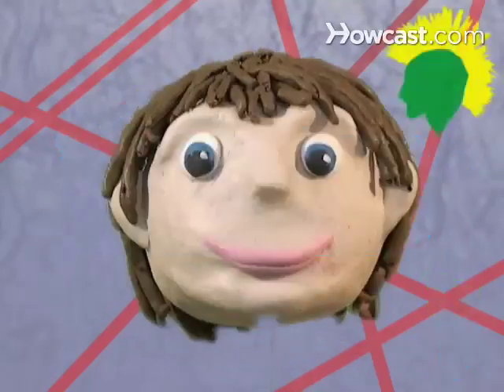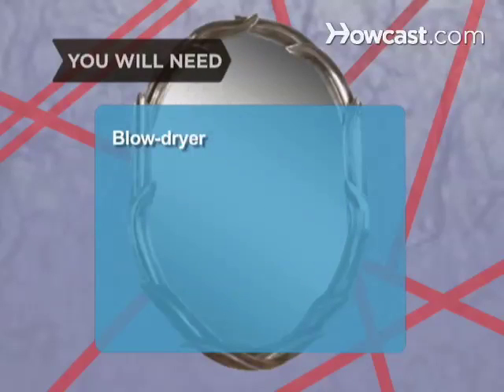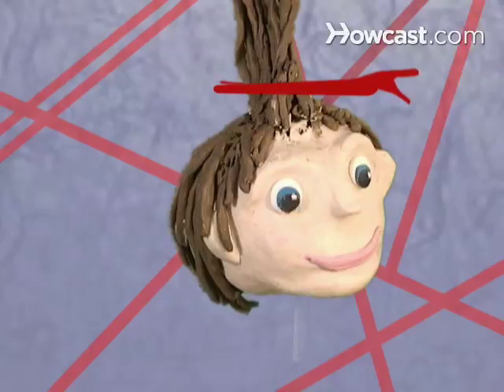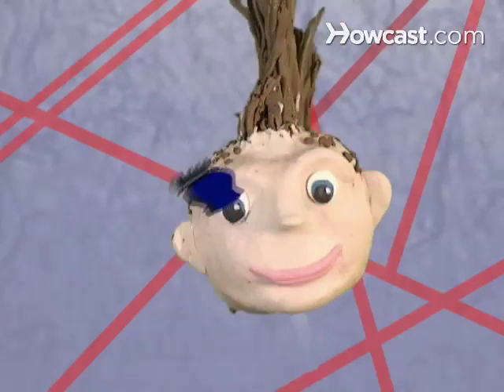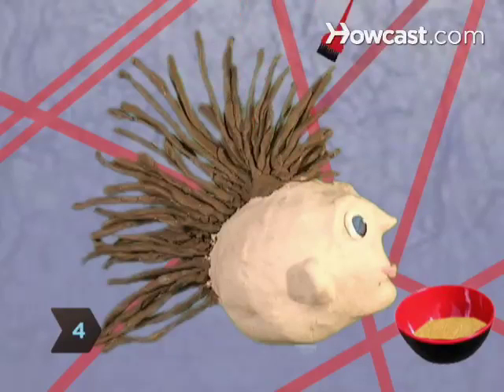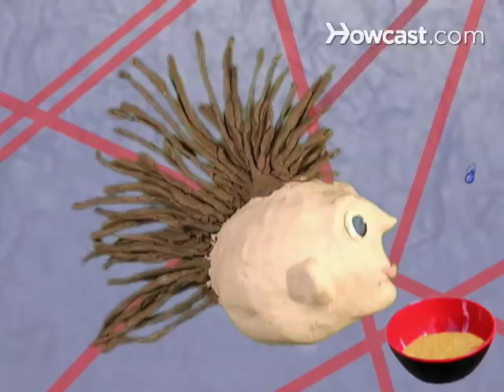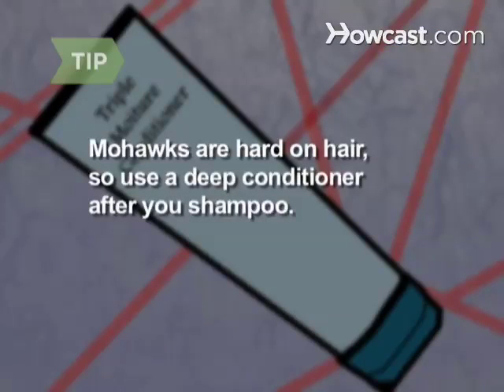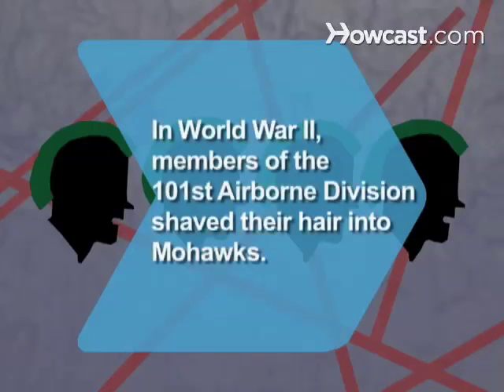How to Give Yourself a Mohawk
Ever wonder how punks get their hair to stand straight up like that? Stop staring and give yourself a mighty Mohawk!

Step 1: Separate hair
Stand in front of a large mirror and separate the hair in the center of your head in a strip as wide as the space between your eyebrows and clip it.

Tip
Just want a Mohawk for one night? Skip the haircutting and head shaving and go straight on to styling the center strip.

Step 2: Shave
If you've decided this style is for keeps, cut off all the hair on either side of that center strip. Clip the sides with the hair clippers, and finally, remove the clipper attachment and use it shave each side of your head.

Step 3: Mix gelatin
Pour a package of gelatin into a bowl. Then, add just enough boiling water for the powder to dissolve.

Step 4: Style
While the gelatin is still hot, apply it with the pastry or hair-dye brush to a small section of hair, then comb the hair straight up and hold it taut. Blow it dry, then let it go and blow-dry the tip. Hurry! Gelatin dries fast. Repeat with the other sections of hair. Add a teaspoon or two of extra boiling water to the gelatin if it dries up.

Tip
Use strong hair gel or egg whites instead of, or in addition to gelatin

Step 5: Freeze
When you're done, freeze your hawk into place by alternating between spraying it with hair spray, then ironing it with the flat iron until it sizzles.

Tip
Mohawks are hard on hair, so use a deep conditioner once you shampoo it out.

Step 6: Experiment
Once you've got the basic Mohawk, try variations, like Liberty spikes – or, if you dare, a "reverse Mohawk," where you shave the hair down the middle of your head and spike the sides!

During World War II, members of the 101st Airborne Division, known as "The Screaming Eagles," shaved their hair into Mohawks.